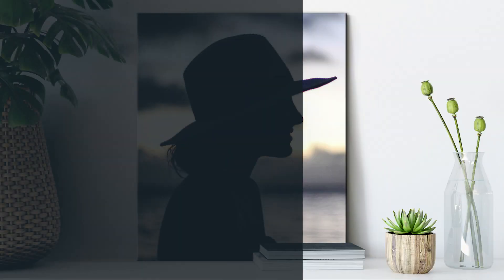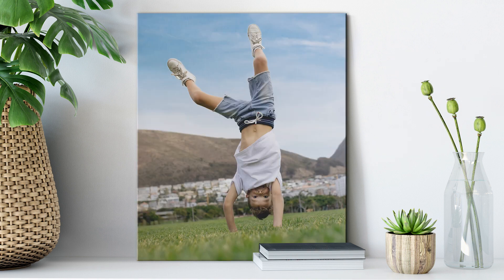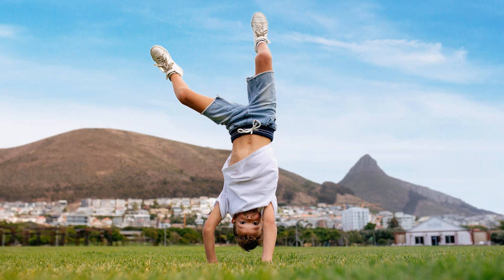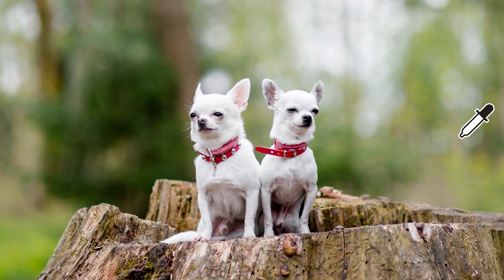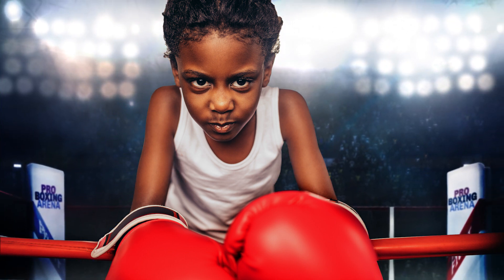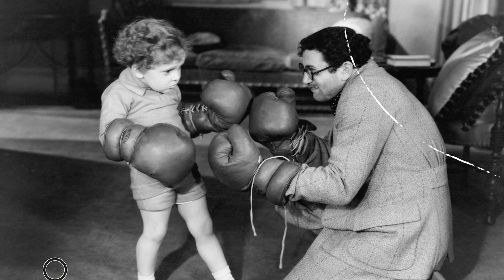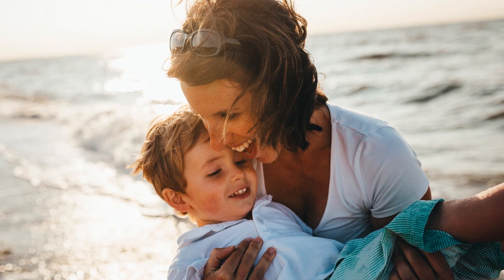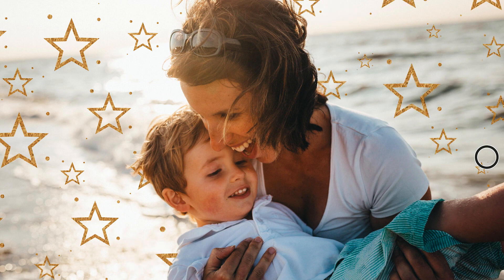Adobe Photoshop Elements 2020 Ultimate [PC/Mac Disc] |Ext Trending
About this Software
Adobe Sensei AI technology powers automated options that make it a snap to get started, and there’s always room to add your personal touch
Auto-generated creations are made just for you and delivered to your home screen
Get step-by-step help making incredible effects and creations with 55 guided edits
Create memes and collages for social media, or order photo prints and gifts right from Adobe Photoshop Elements
See full system requirements below